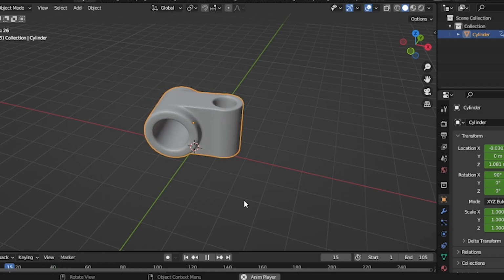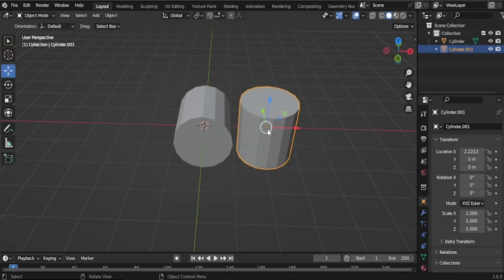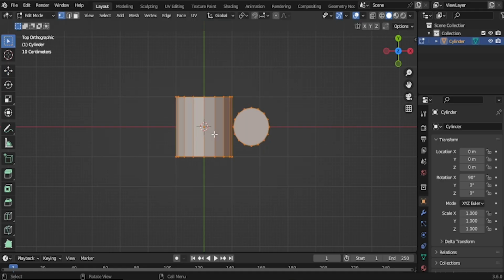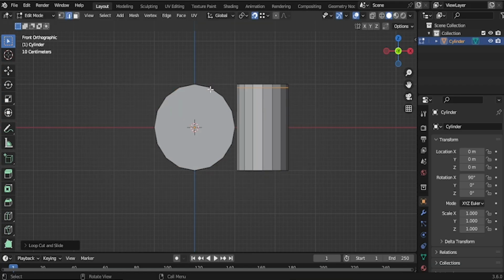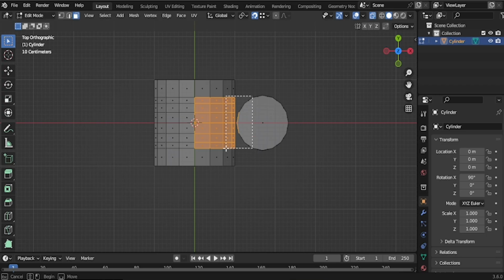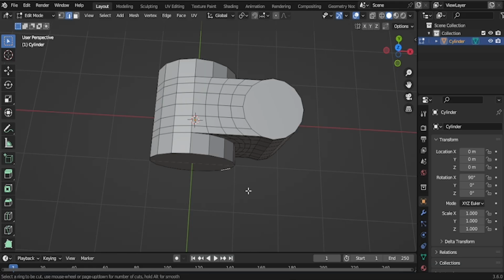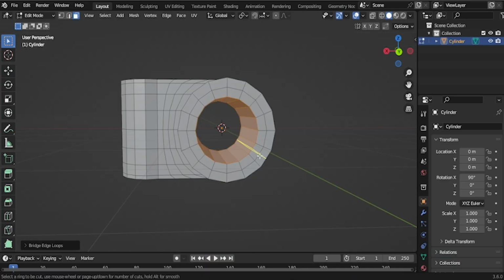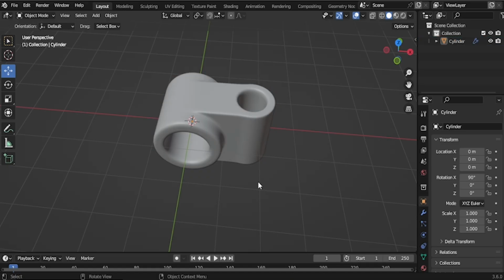How to Model a Cross Connector in Blender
In this tutorial, I’ll show you how to model a cross connector in Blender using a clean and professional workflow.
You’ll learn how to use cylinders, edge loops, snapping, bridge edge loops, and subdivision surface to create smooth and accurate geometry.

This video is perfect for beginners and intermediate Blender users who want to improve their hard surface modeling skills and maintain clean topology.

What you’ll learn:
Creating and aligning cylinders
Using Vertex Snapping correctly
Adding and aligning edge loops
Bridging edge loops for clean connections
Creating holes with Inset & Bridge
Supporting edge loops for Subdivision Surface
Final smoothing and shading